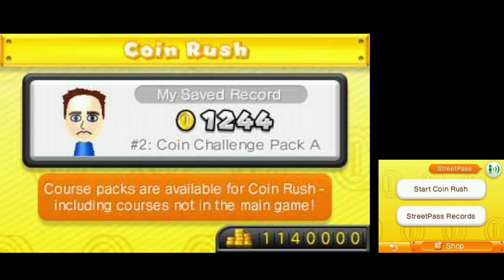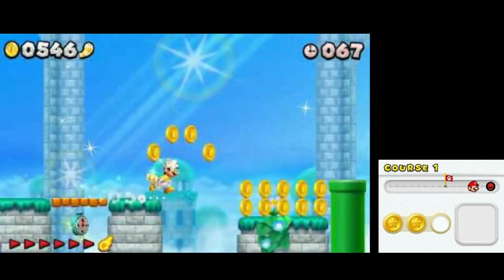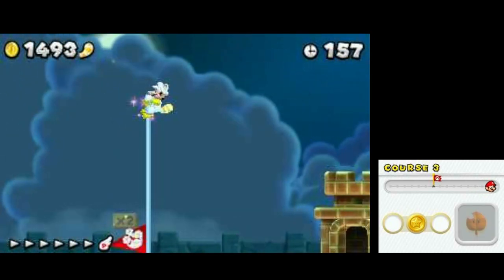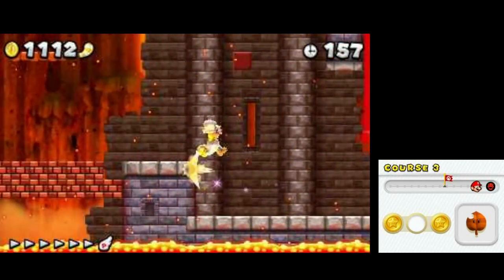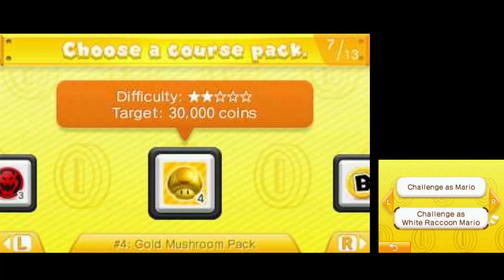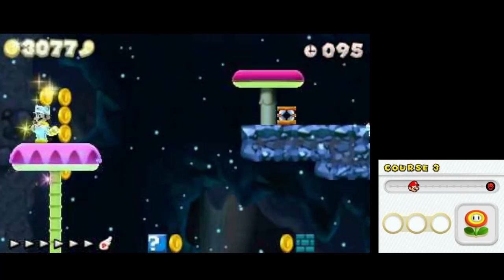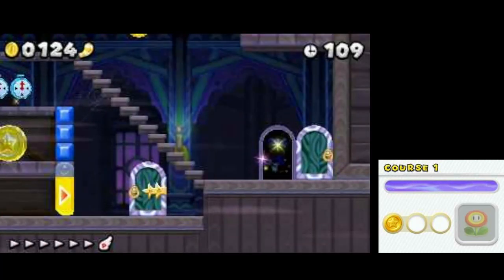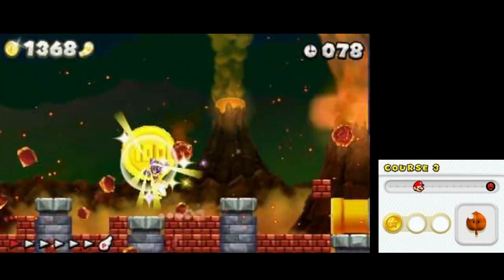New Super Mario Bros. 2 - Episode 17 (Bonus 1): Coin Rush DLC Packs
In these bonus videos, we take a look at the Coin Rush DLC Packs.